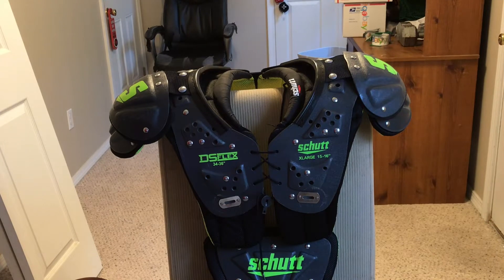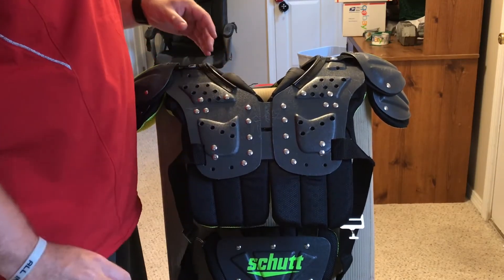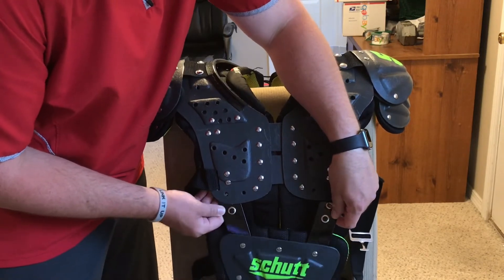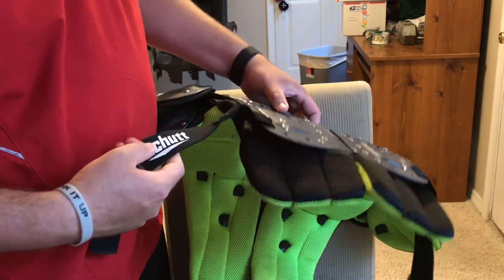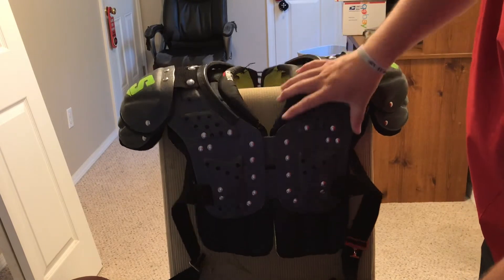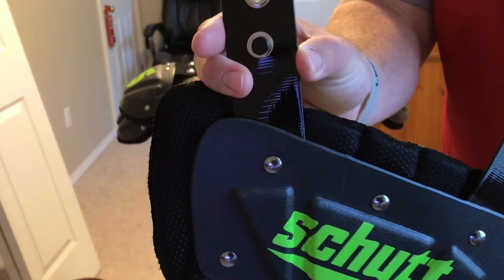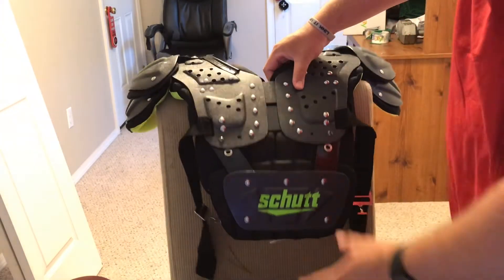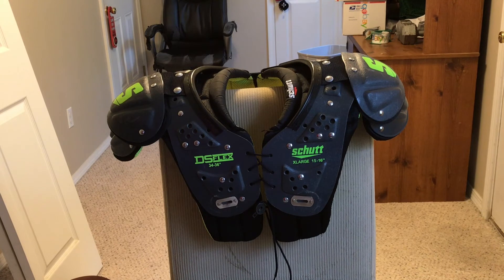Schutt DS Flex Youth Shoulder Pads Review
A review on a durable set of Youth Shoulder pads by Schutt.